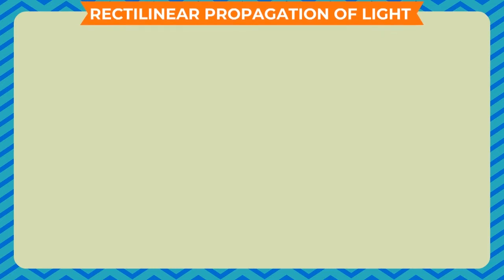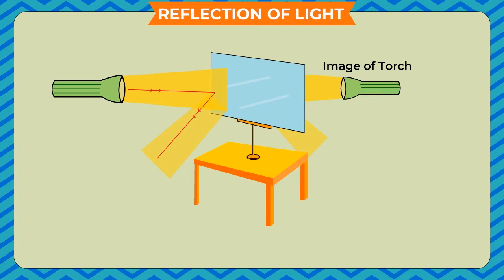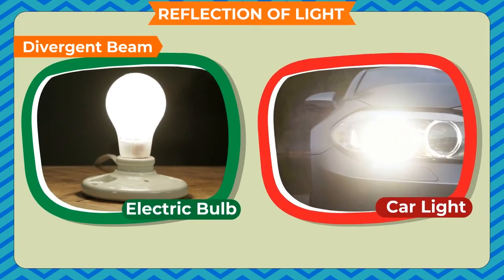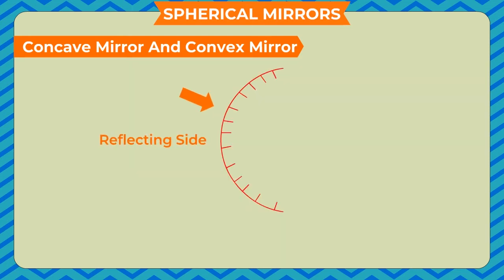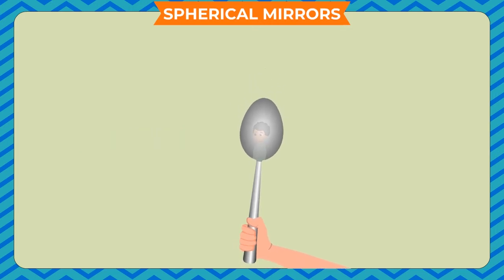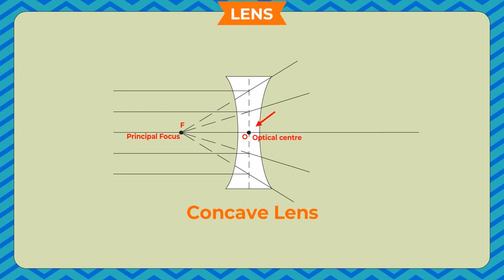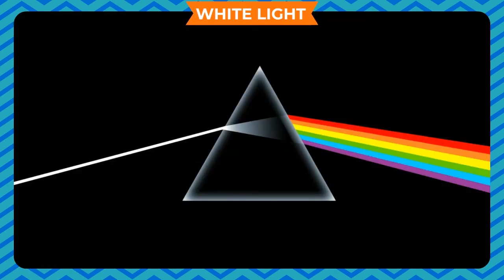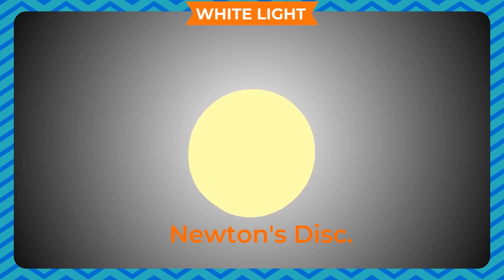LIGHT CLASS-7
TOPIC  :  (LIGHT )
CLASS : 7